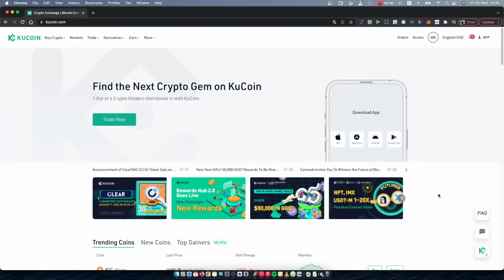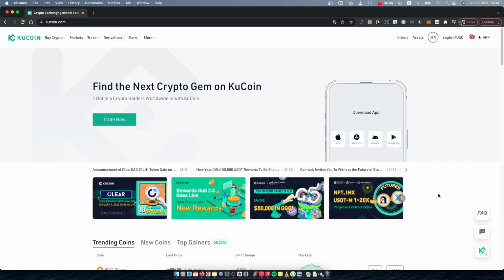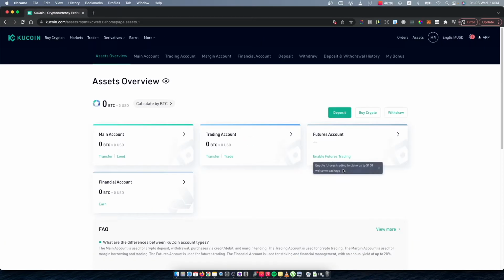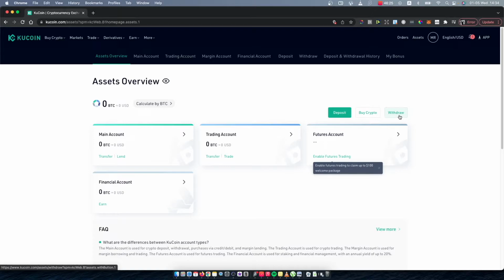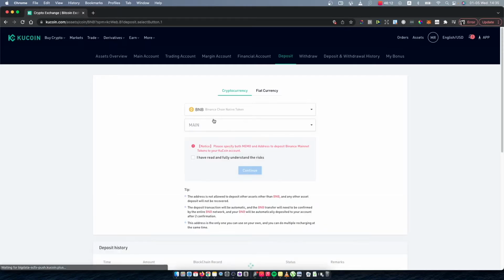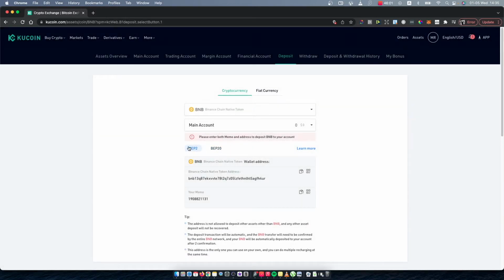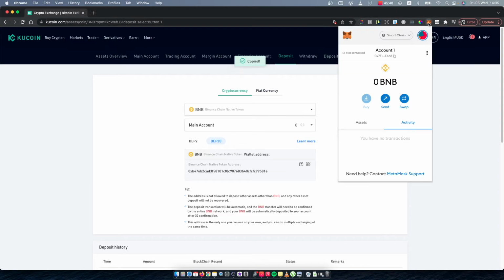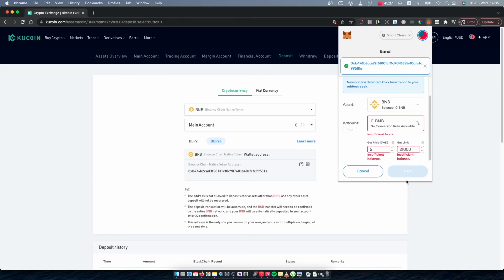How To Transfer BNB From Metamask To Kucoin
In this video I will show you how to transfer bnb from metamask to kucoin.  It's really easy and it will take you less than a minute to do so!